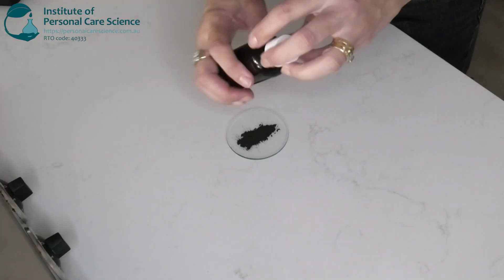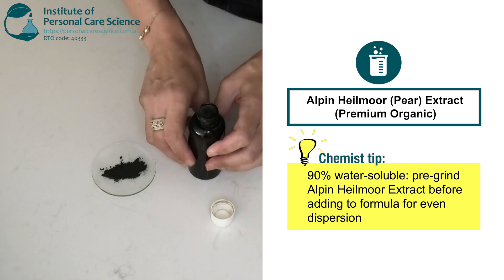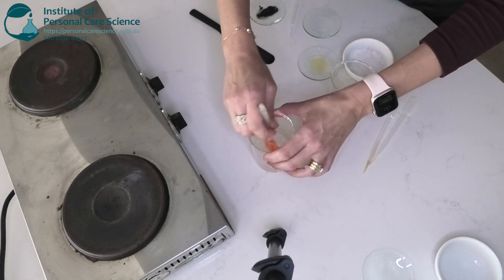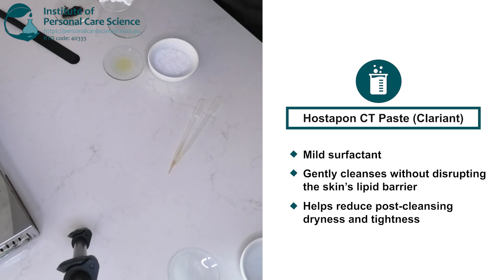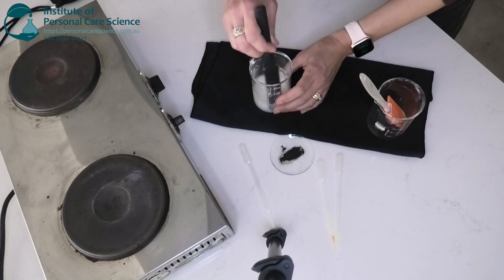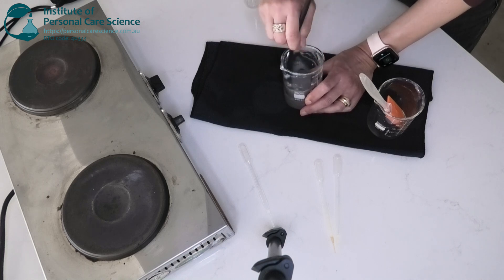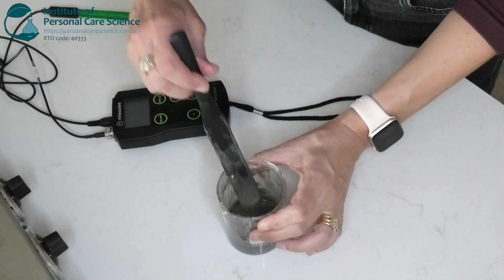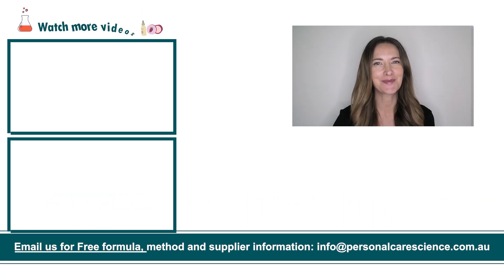Soothing & Calming Creme Cleanser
Want to learn the how to create a soothing crème cleanser? This video shows you how to put together a crème cleanser, perfect for calming sensitive skin, along with useful formulation tips to ensure you can recreate this formula. Find out how, watch now!